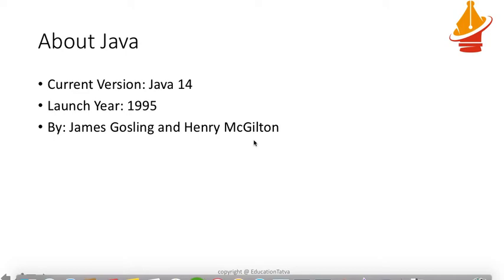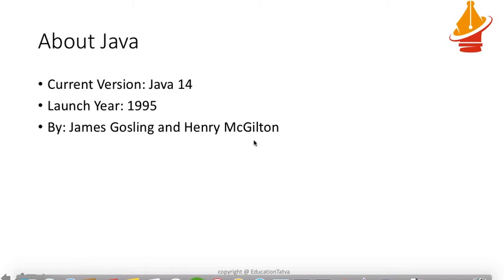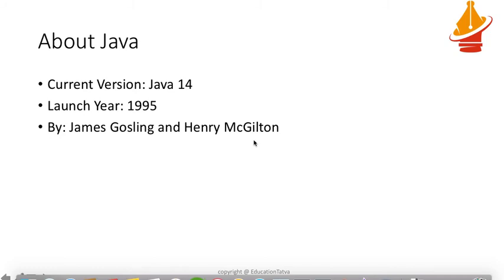About Java 003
This video has information about Java history.